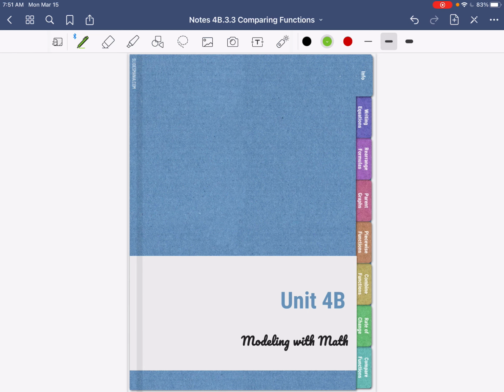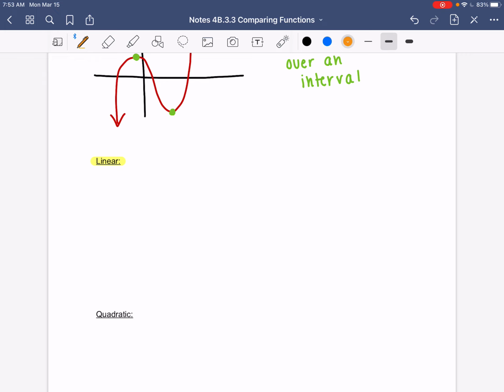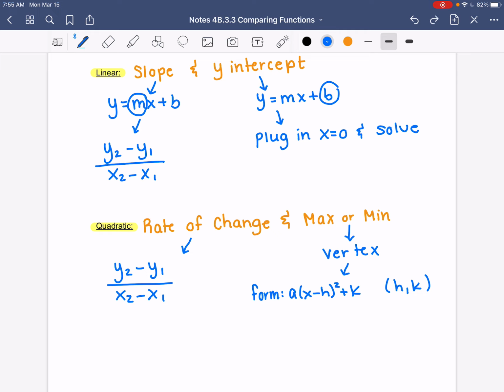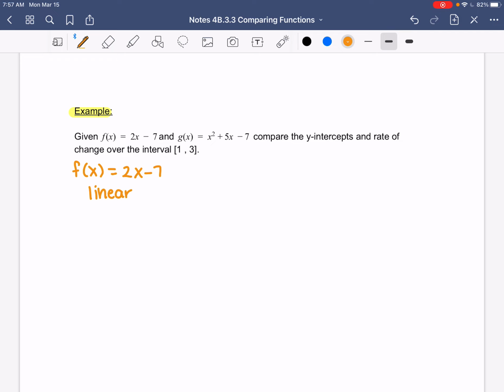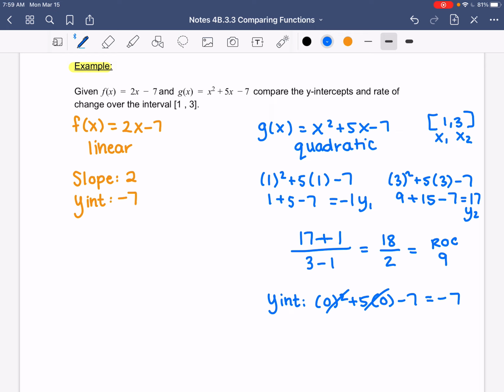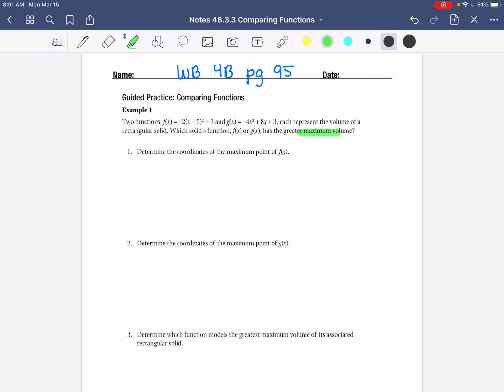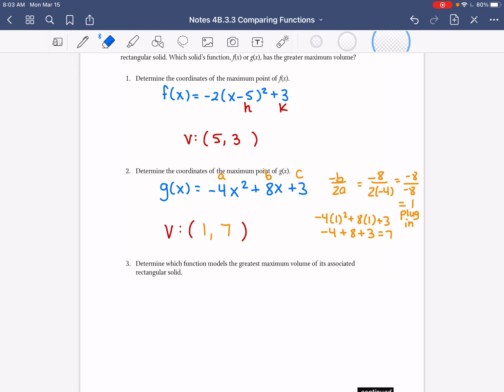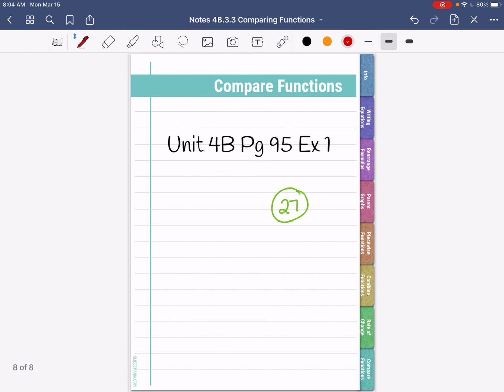Notes 4B.3.3 Comparing Functions